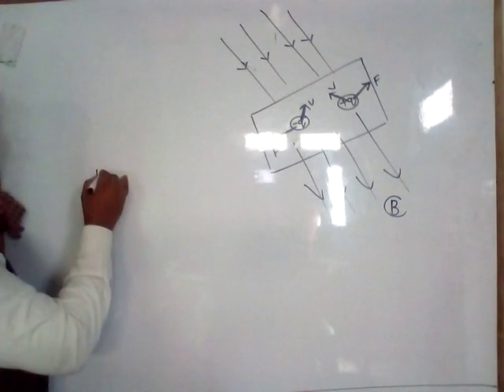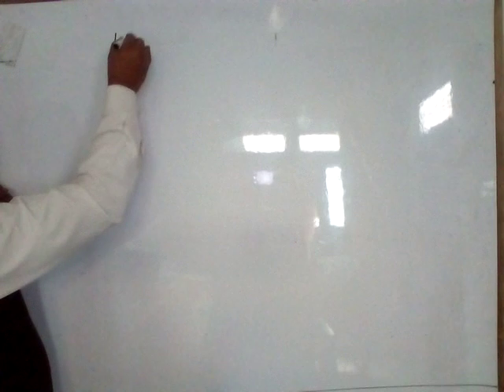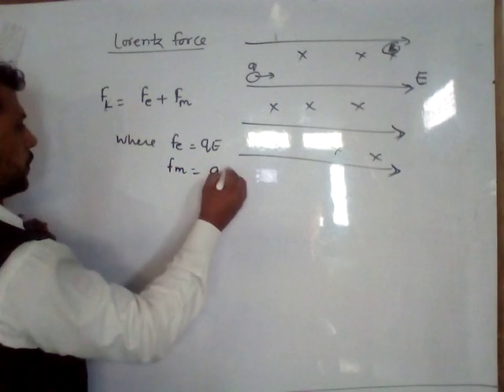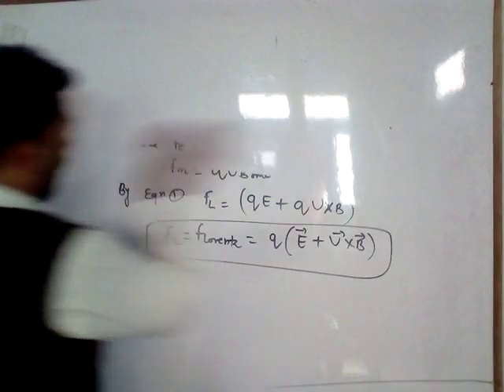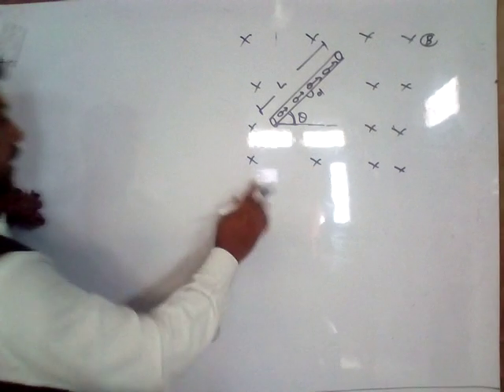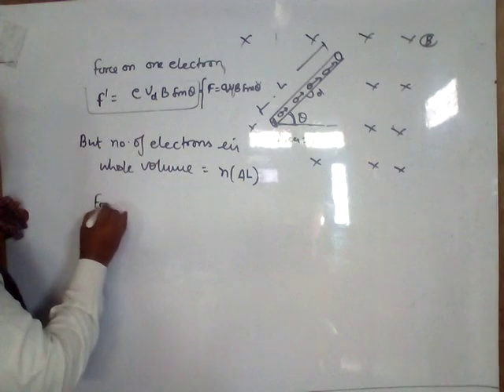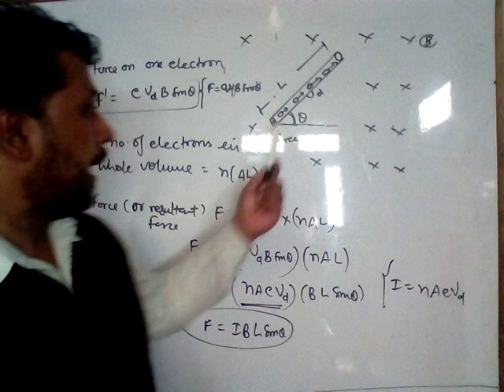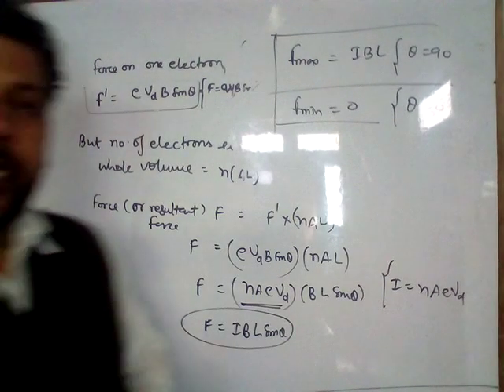Physics by Maggi Sir (class XII)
Topic.. MOVING CHARGE PARTICLE & MAGNETISM (part 03)
Explanation about the Lorentz force, magnetic force on current carrying conductor ,max. and min.force .